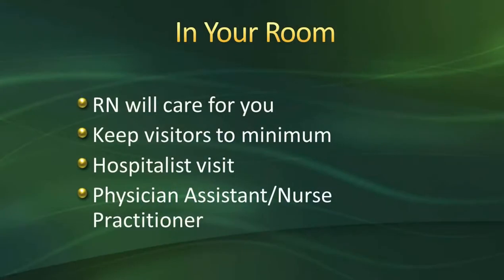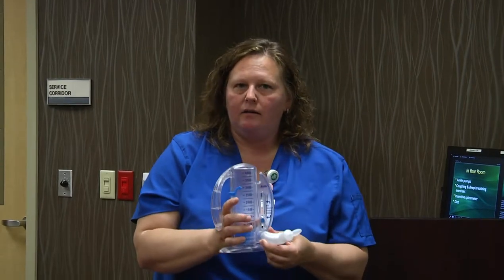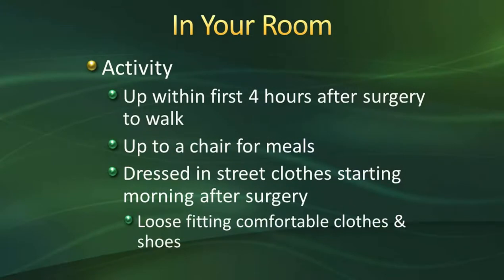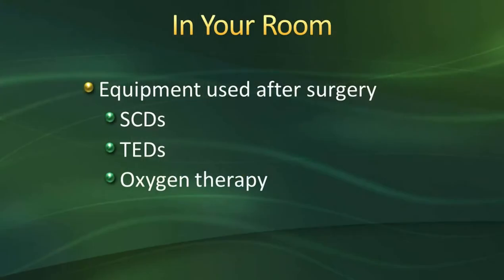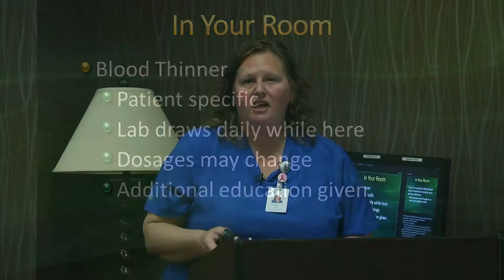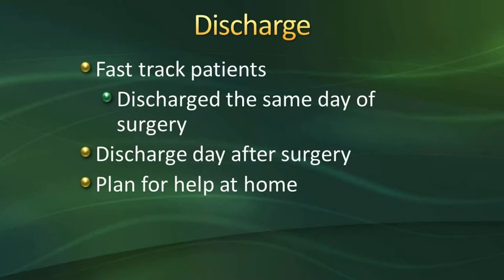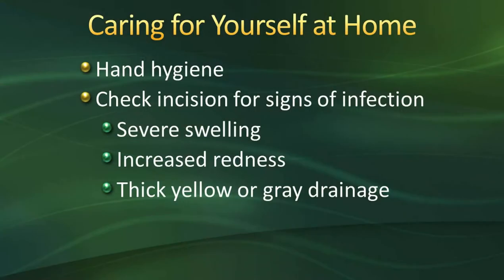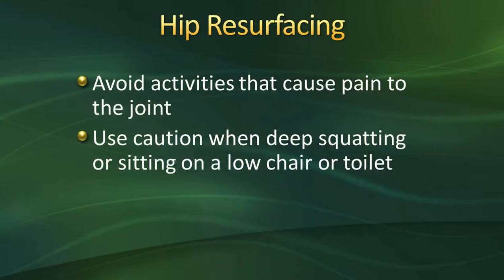Total Hip and Knee Class – Part 2